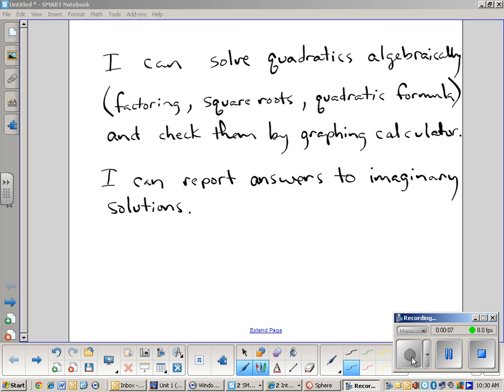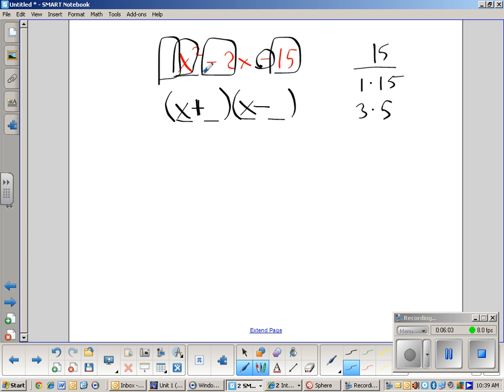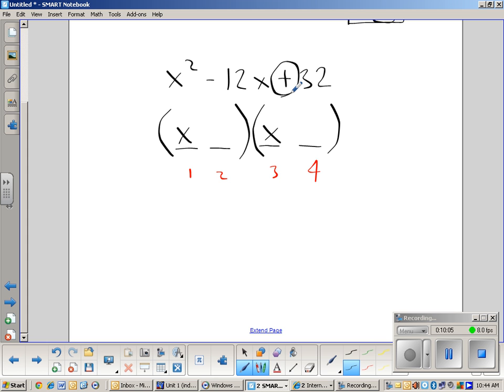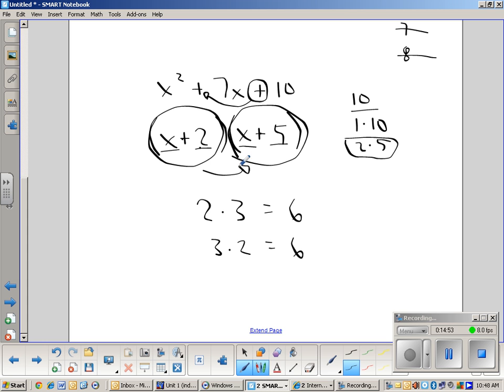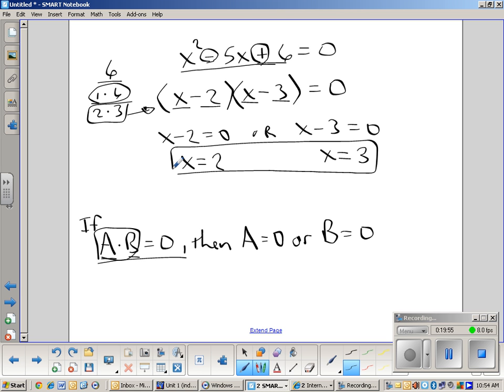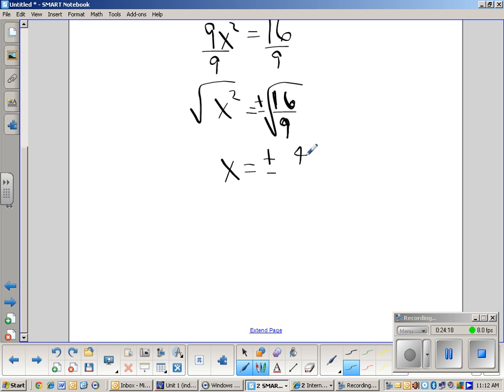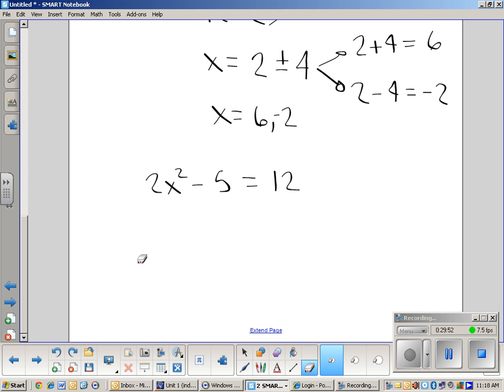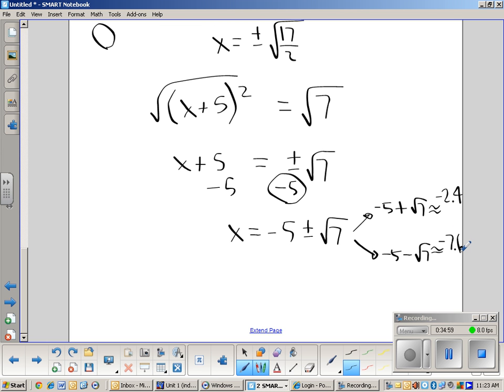Solving Quadratics Notes